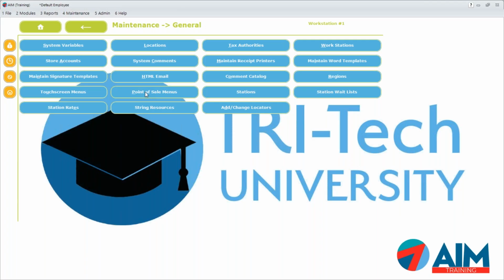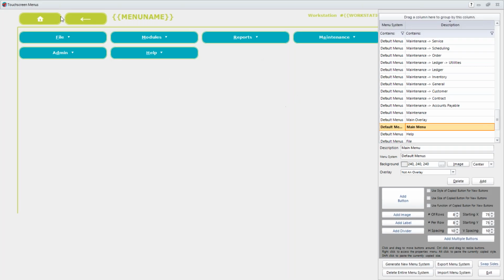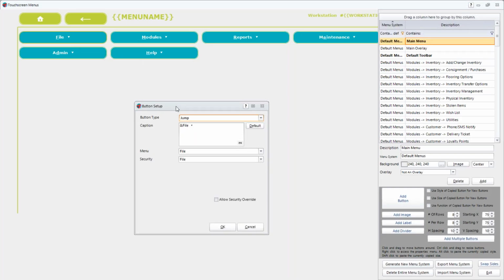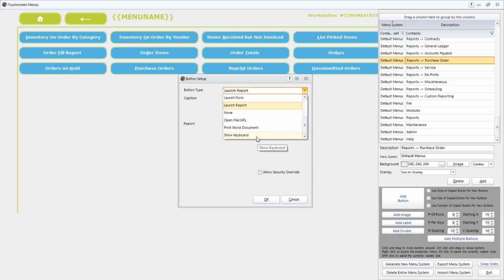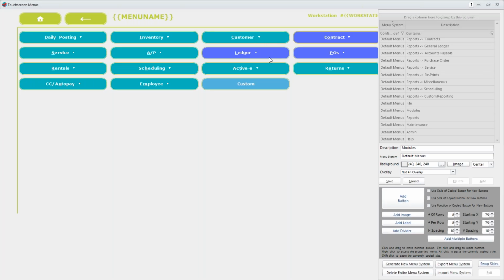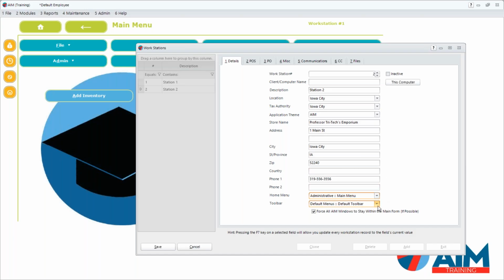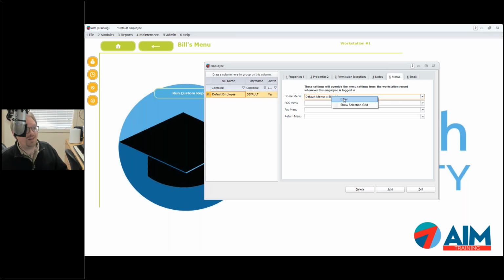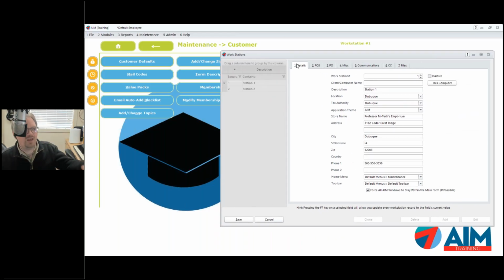What's New in v12 Menus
Designed for modern interfaces like touchscreen computers, AIM v12's menus offer a wide array of features to streamline your daily workflow. We'll explore the basics of working with the default menu structure and how to use the menu editor.